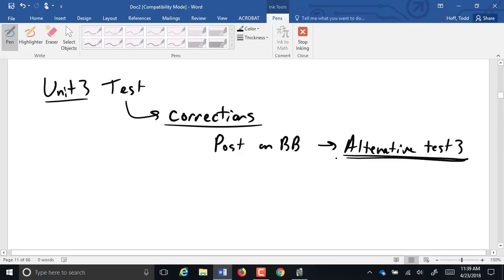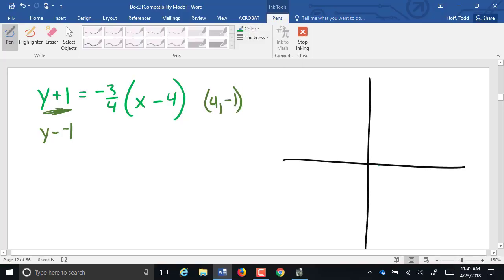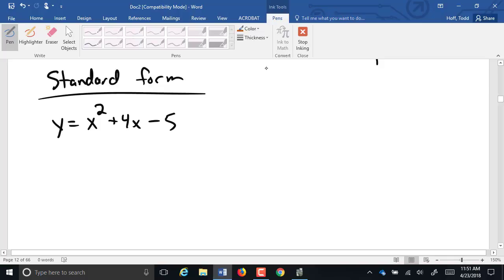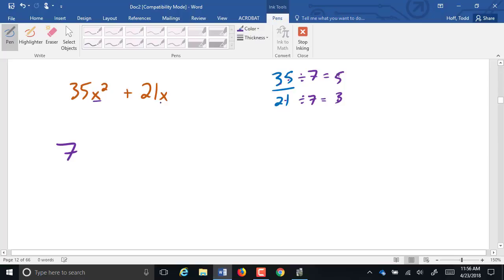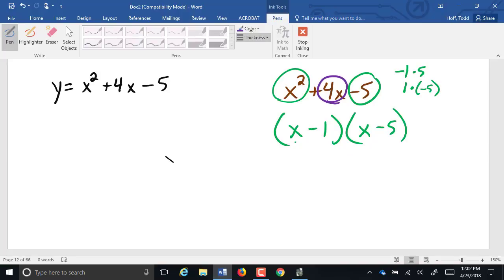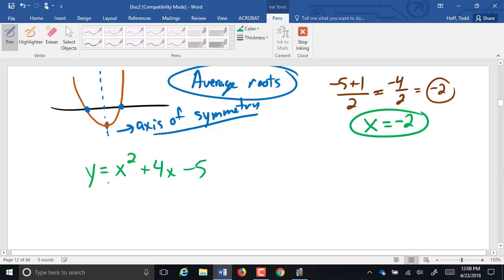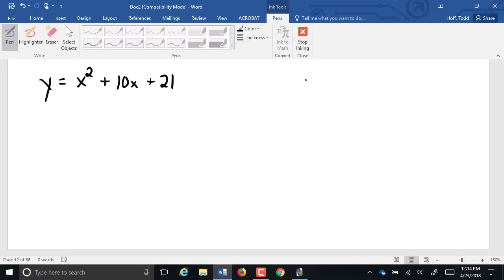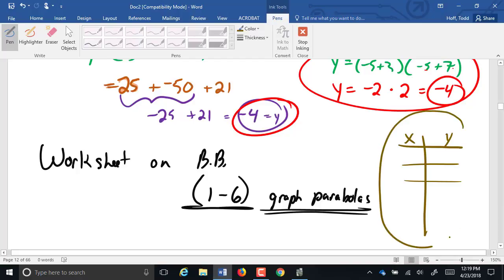28 Graphing Parabolas